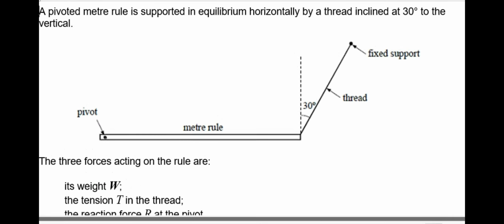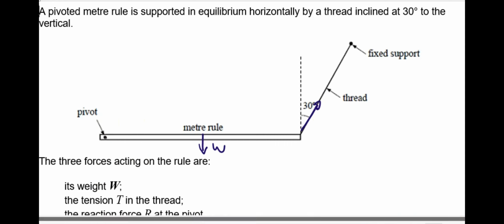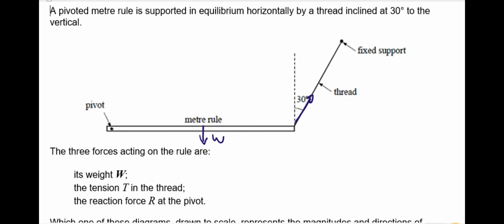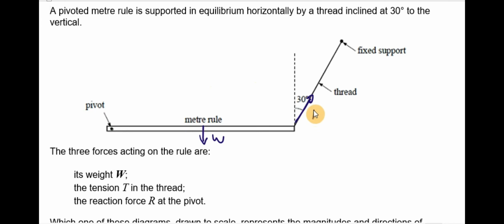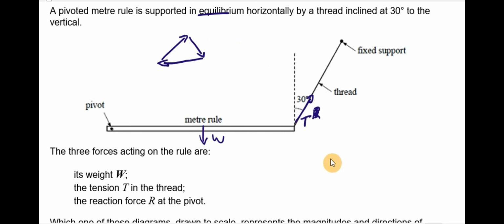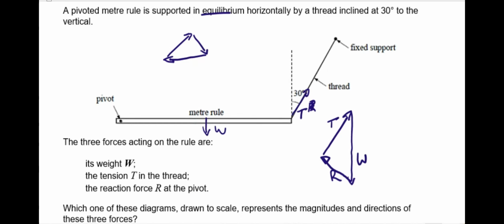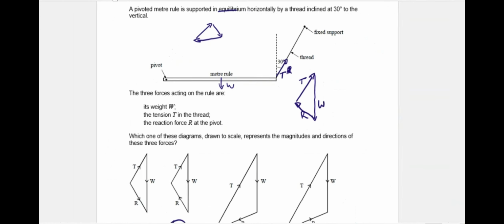Mechanics Multichoice Question 7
Multichoice Question
Worked example
mechanics mc3